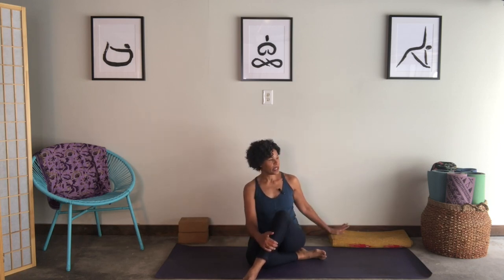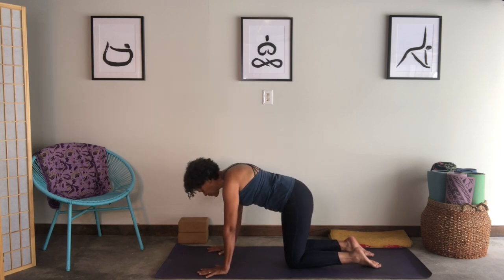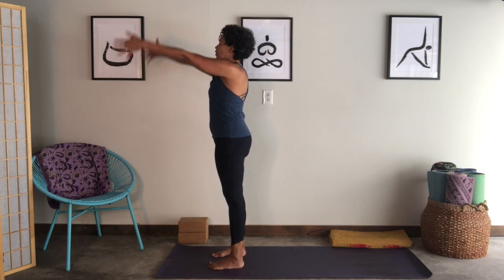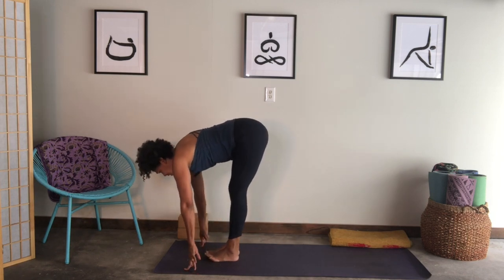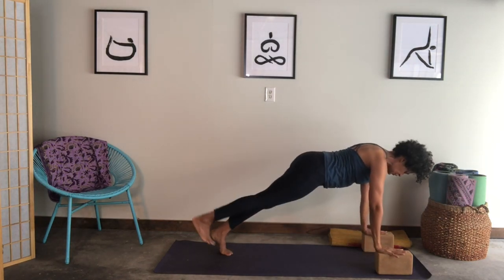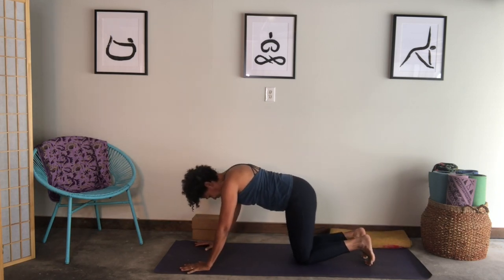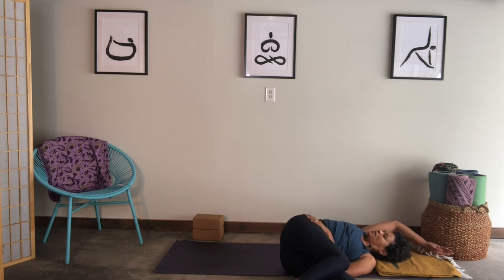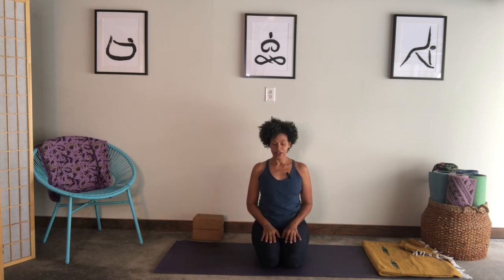Slow Beginner Flow yoga practice in my garage with Patti Lewis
This is a slow-ish beginner flow practice.  You might find it helpful to have blocks, if you don't have blocks, use books.  You can also use nothing and modify as works for your body.  Try to move with your breath, remember to pause or stop when you need to.
Also, this is my first video and it seems a little crooked, that will straighten out eventually!
xo Patti